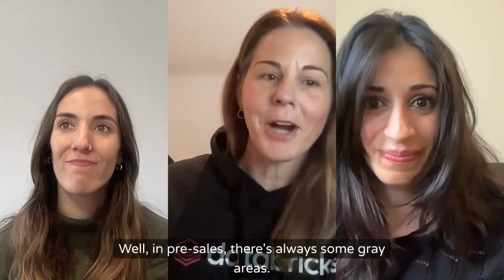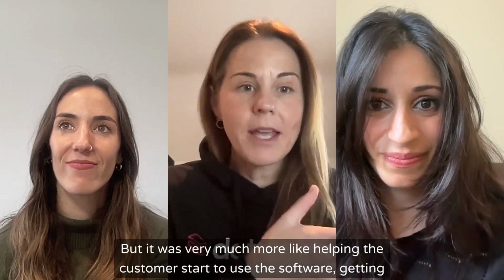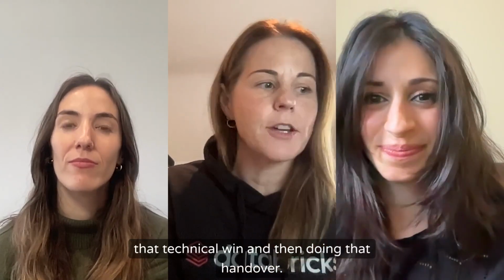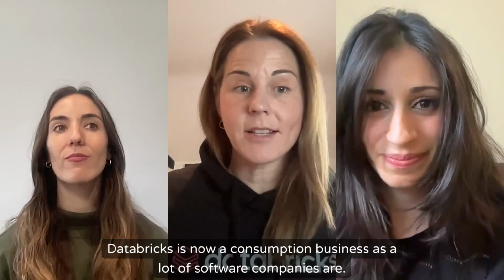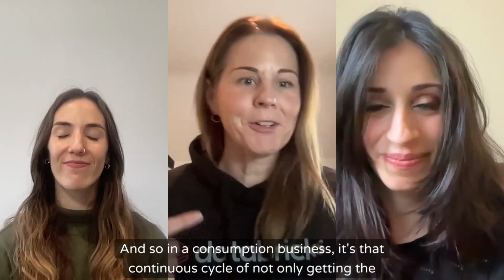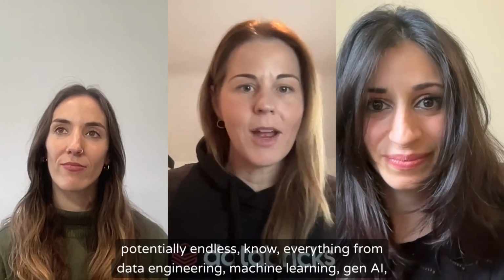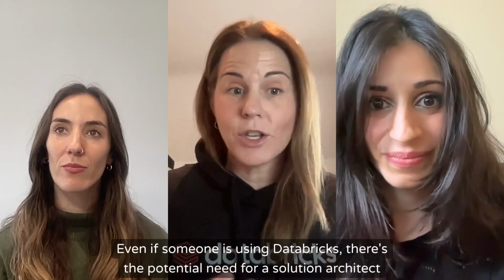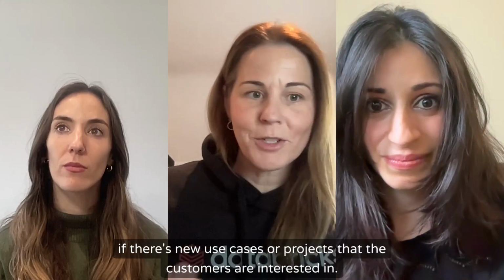Interviewing for the Solutions Architect role at Databricks - Tips from a Hiring Manager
How to Become a Solutions Architect at Databricks: Insights from Courtney, Director, Field Engineering at Databricks

Curious about what it takes to become a Solutions Architect at Databricks? Courtney is a Director in the Field Engineering team, and she's interviewed by Lara and Maria, Solutions Architects. They deep into the role, the interview process, and the skills needed to succeed. Whether you’re a seasoned professional or just starting your career, this video has valuable insights for everyone aspiring to join Databricks.

📌 Timestamps
00:01 - Introduction: Meet Courtney
00:21 - Courtney’s Career Journey to Solutions Architecture
02:36 - What Does a Solutions Architect at Databricks Do?
07:13 - Differences Between Large Strategic Accounts and Smaller Patches
11:15 - Career Progression and Diversity at Databricks
13:05 - The Interview Process: From Screening to Executive Interviews
19:14 - Junior Positions and Career Ladders at Databricks
23:35 - Common Interview Mistakes and How to Avoid Them
26:47 - Misconceptions About the Role
30:40 - Do You Need Databricks Experience?
33:21 - Advice for Aspiring Candidates

🎯 What You’ll Learn:

How Databricks combines technical and business expertise in Solutions Architecture.
Key steps and tips to ace the interview process.
The importance of diversity and career growth within the team.
Why non-traditional backgrounds are highly valued at Databricks.
🔔 Don’t miss:
Courtney’s actionable advice for anyone aspiring to join the Databricks Solutions Architect team.

💼 Interested in a career at Databricks? Reach out to our hiring managers or team members for an informal chat!